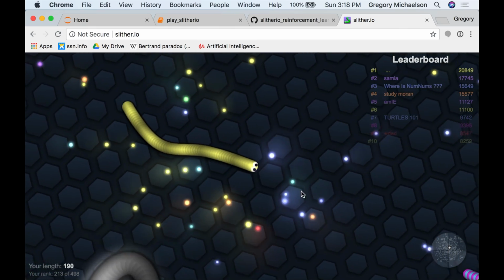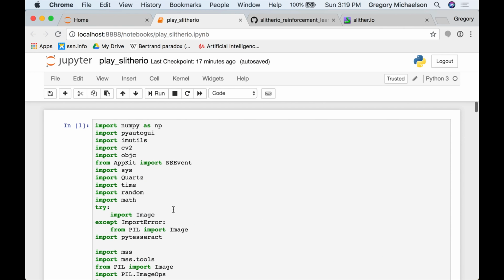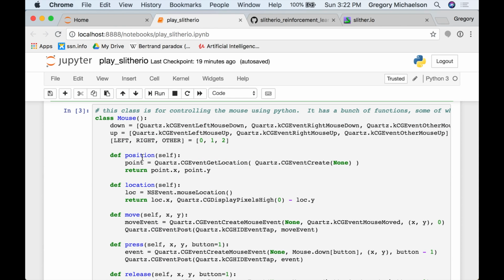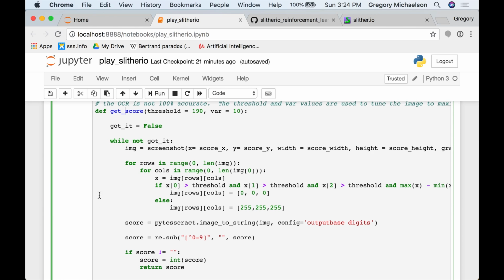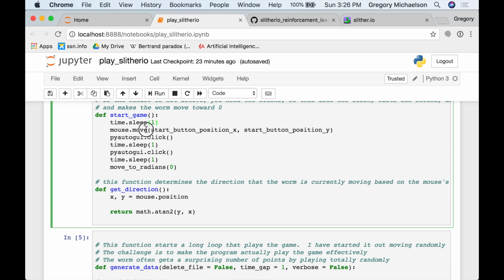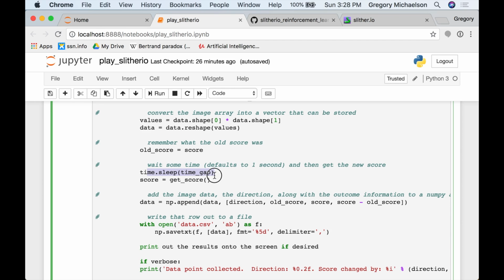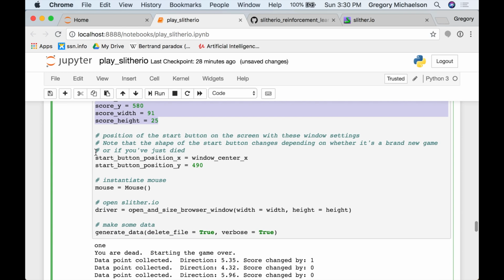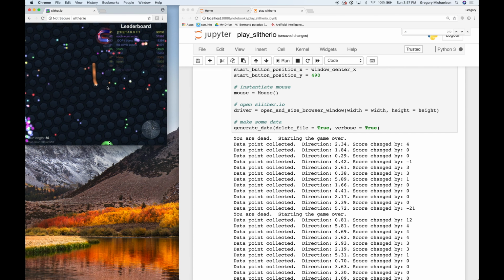Reinforcement Learning in Python: getting started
I've been looking for an excuse to learn more about reinforcement learning -- particularly utilizing CNN's -- for a long time, and this seems to be a good place to start.  My youngest son is very into this browser game called slither.io.

I'm going to use this as a means to teach myself more about reinforcement learning, but the first step was to build a machine that could at least play a random game of slither.io.

That's what this is.  The code can be found here.

I'd love to hear what people do with this!  I'll be working on my own version and will post that soon, but until then, wanted to get this out there so that people could start playing around with it.